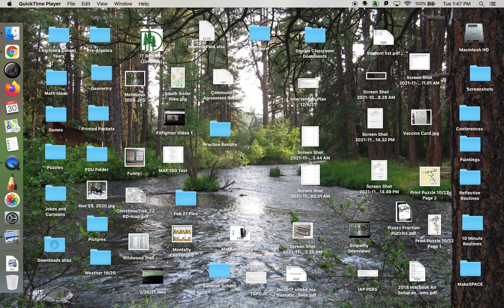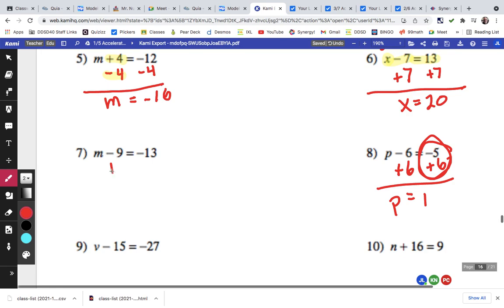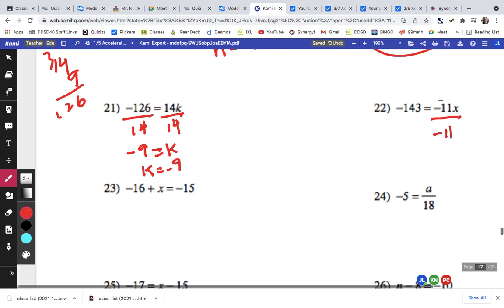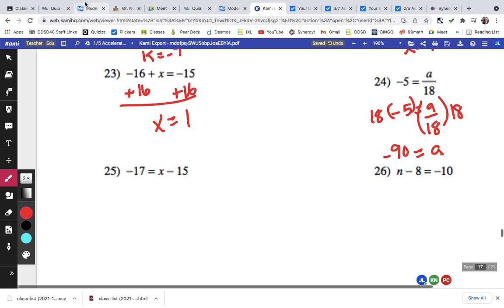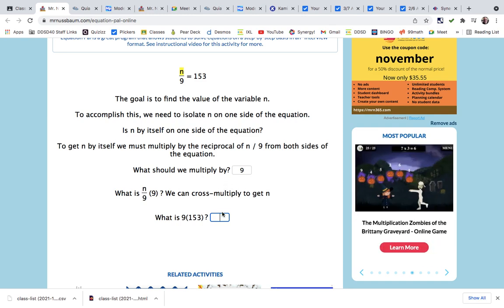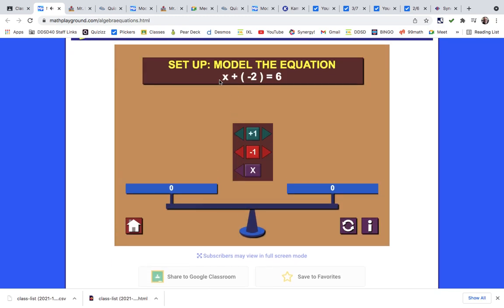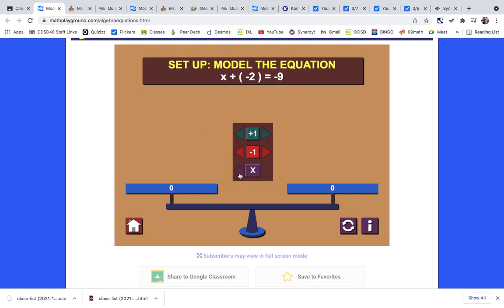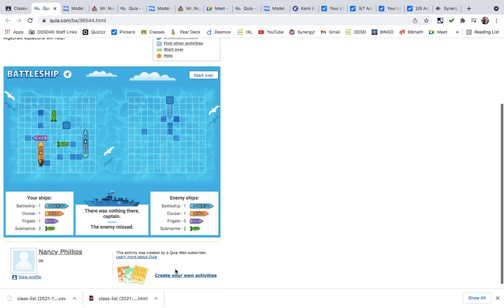Recap Tuesday Nov 30